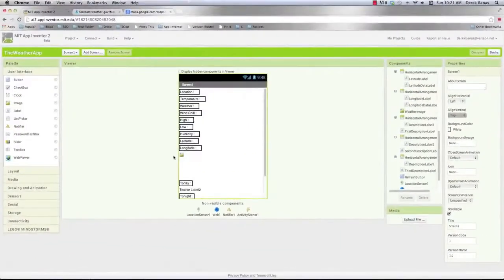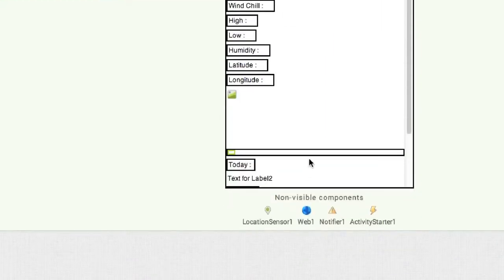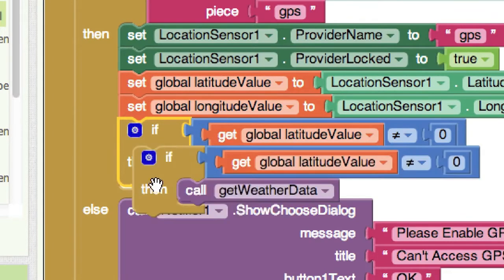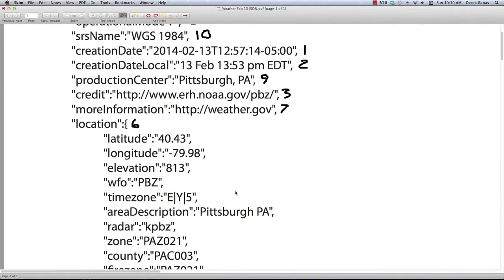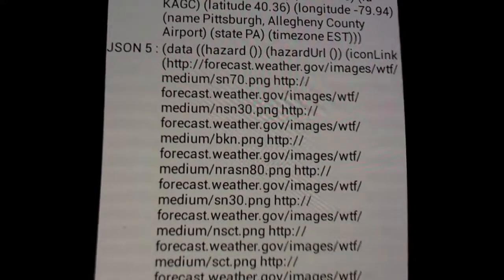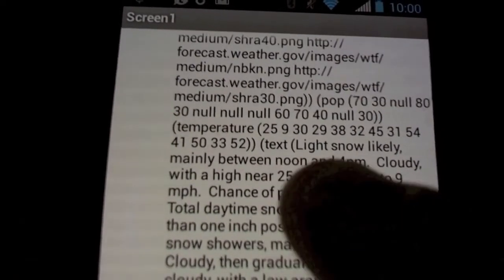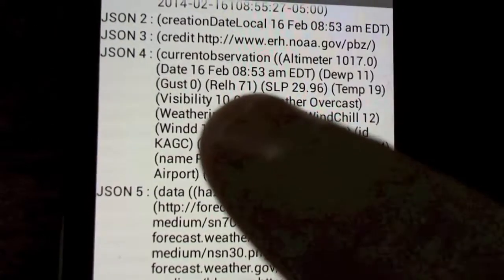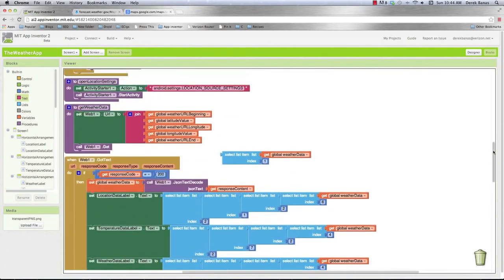Tutorial Android Development for Beginners 10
In this tutorial I’ll walk you step-by-step through the process of using App Inventor to Parse JSON data. You have to watch the last tutorial to understand this one.

I’ll pull JSON weather data from Weather.gov and show how App Inventor organizes that data. I’ll then pull in specific data that we will use to create our Android weather app. I’ll also show you how to add padding to components in App Inventor. All of the blocks used can be found after the video below.